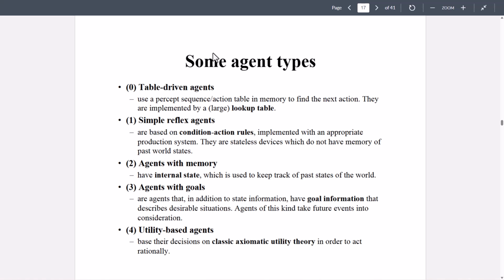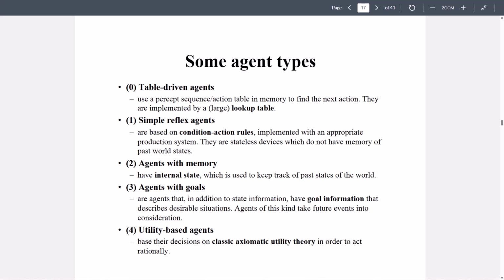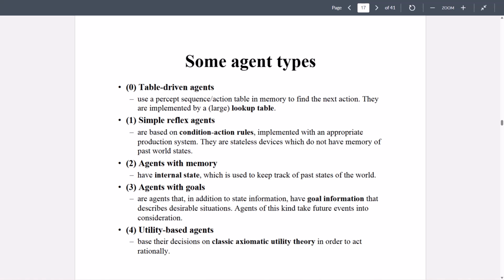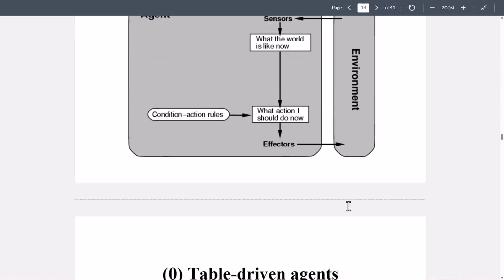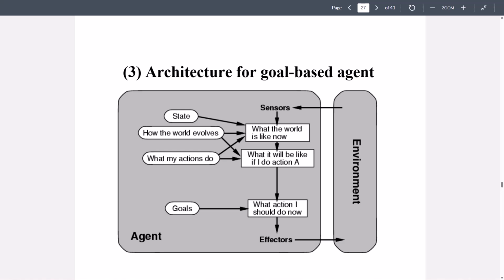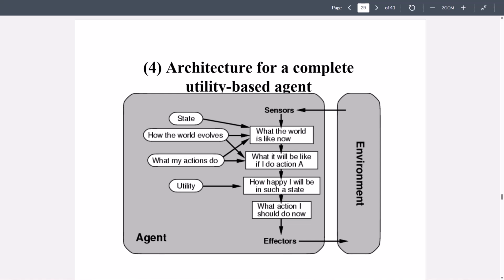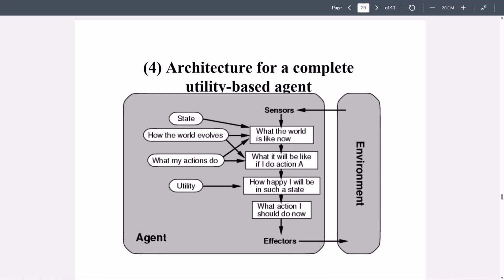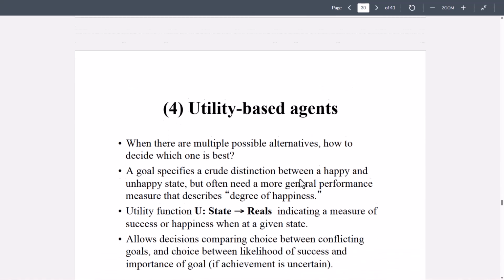Lec 3: Types of intelligent agents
This video explores four types of intelligent agents—simple reflex, model-based reflex, goal-based, and utility-based—highlighting how each type increases in capability and complexity. It explains how agents use perception, memory, goals, and utility functions to make decisions in increasingly uncertain and dynamic environments.